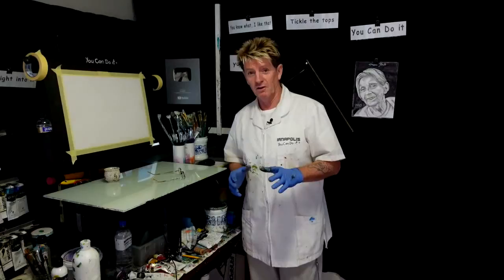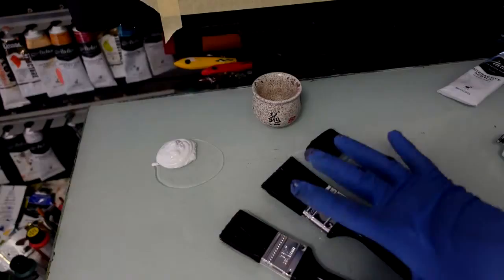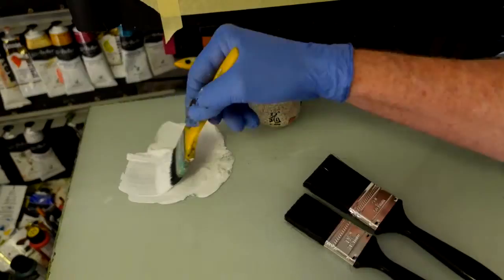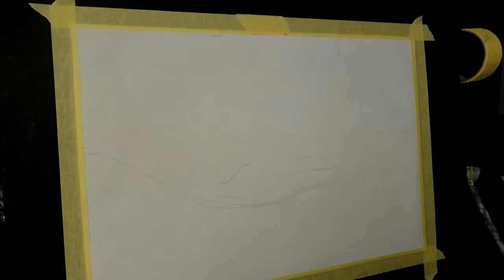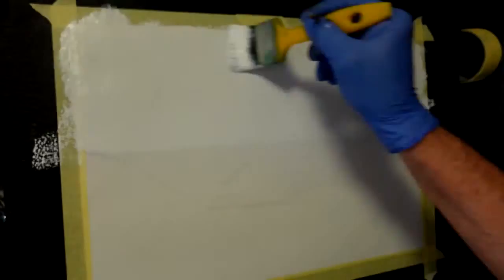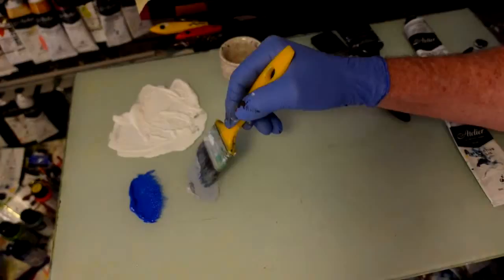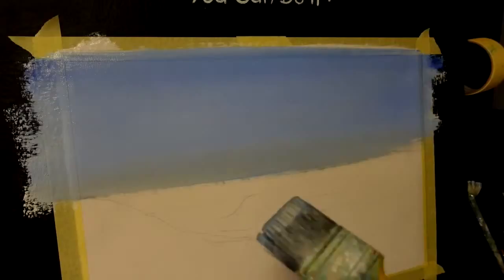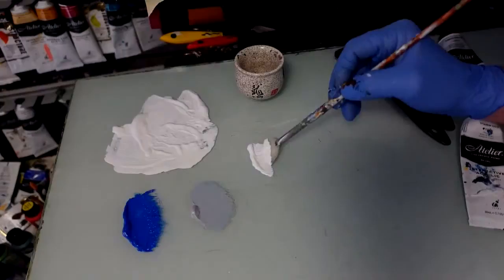#428 Acrylic art lesson / Play, pause & paint along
colours used:
craft white
retarder
titanium white
cobalt blue
grey
turquoise
cad yellow
yellow ochre
CANVAS SIZE: 12x16 inch